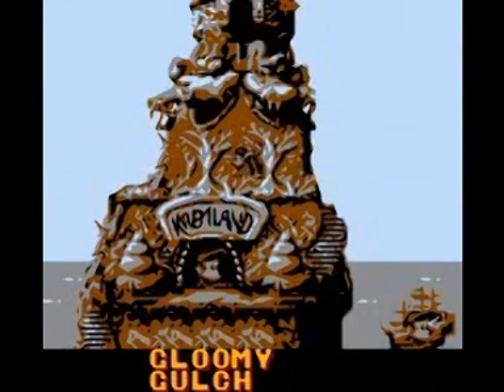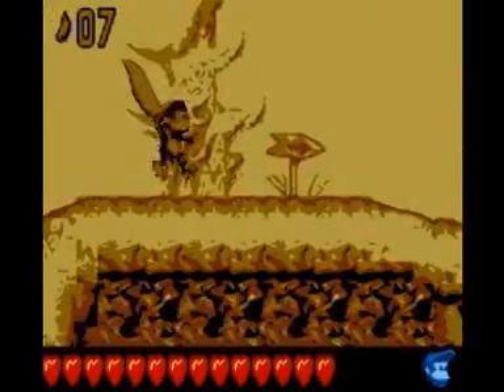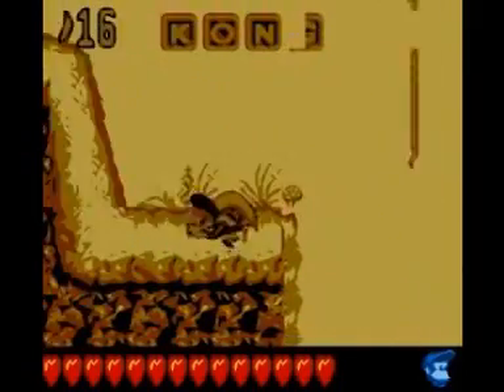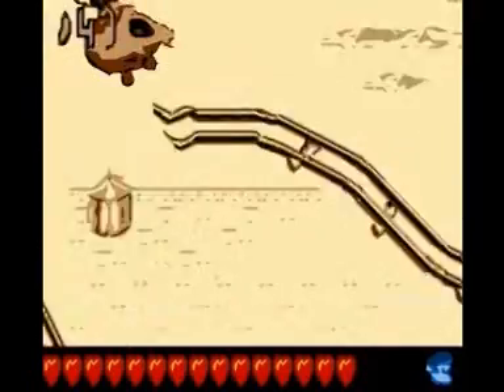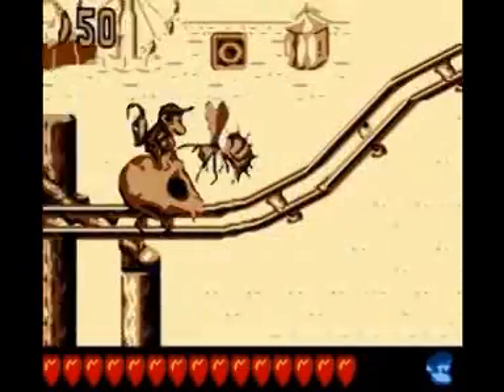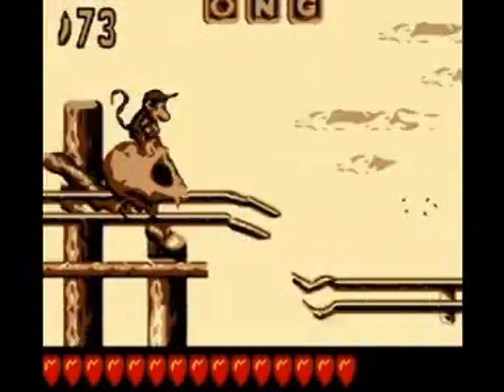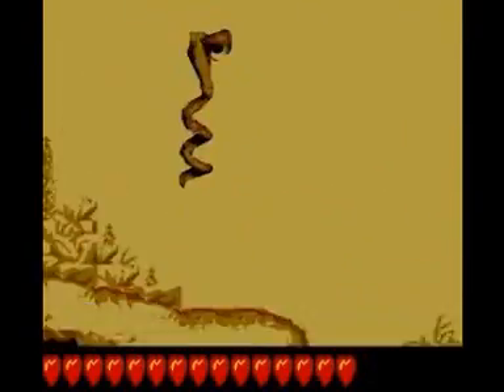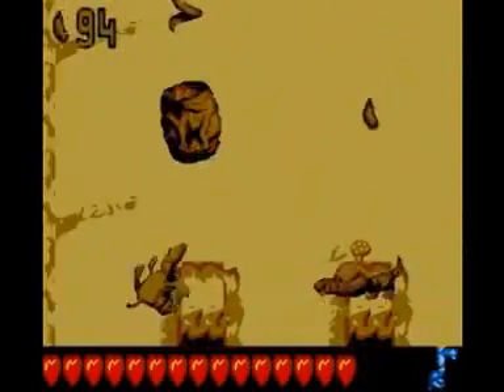Donkey Kong Land 2 (Gameboy) 100% 11/20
11th part of the longplay